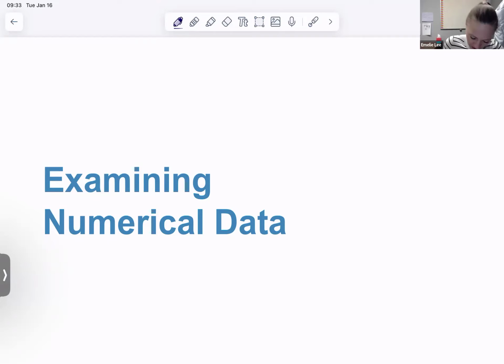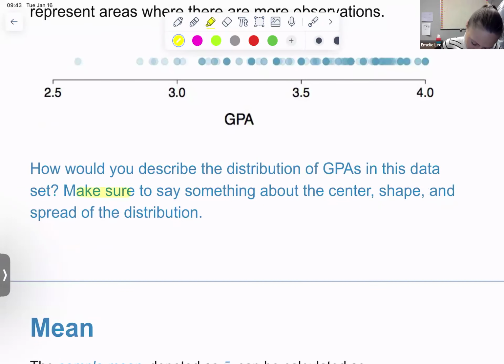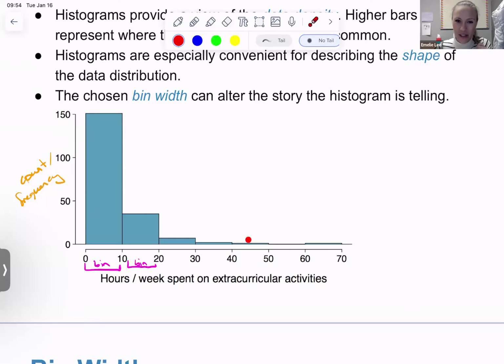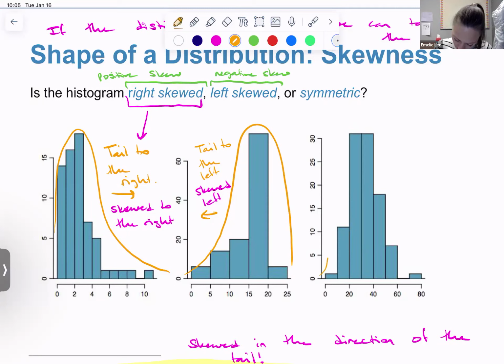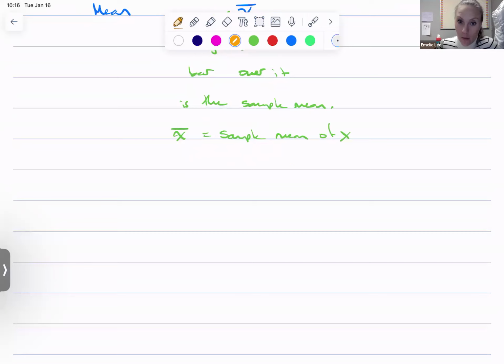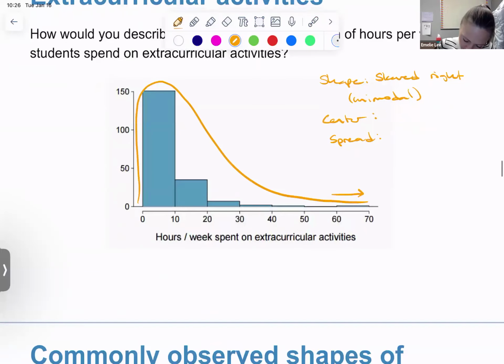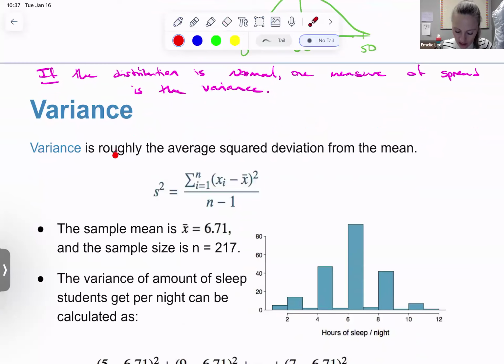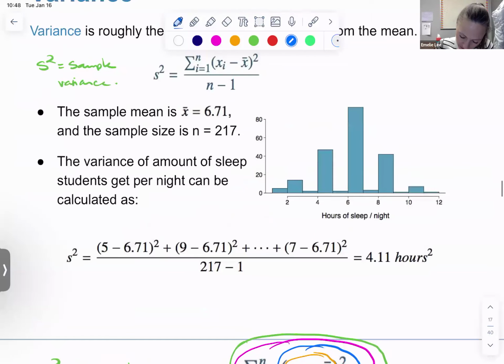Stat 121 Jan 16 2024 Chapter 2 Part 1